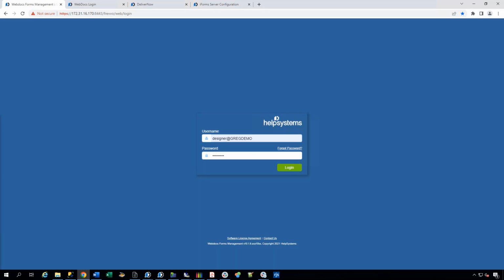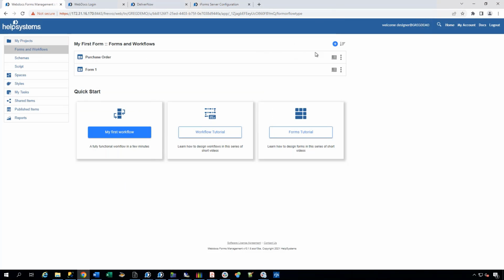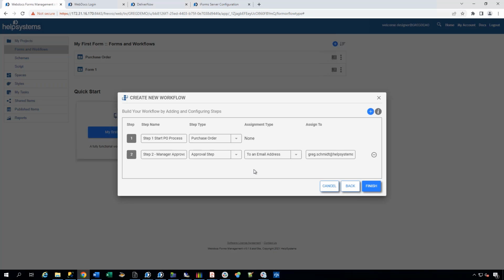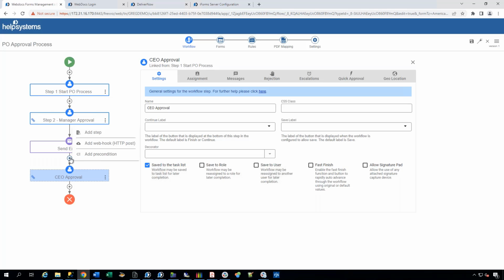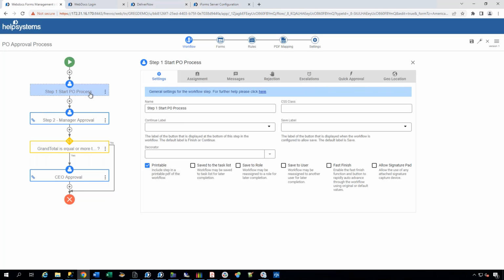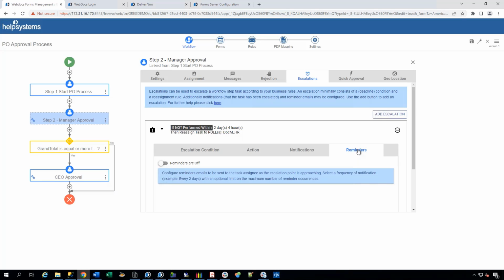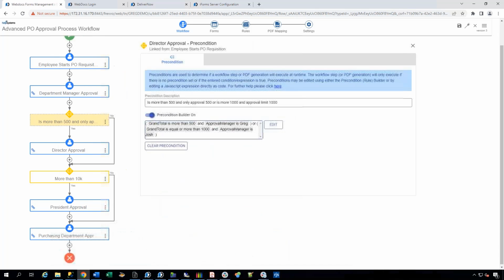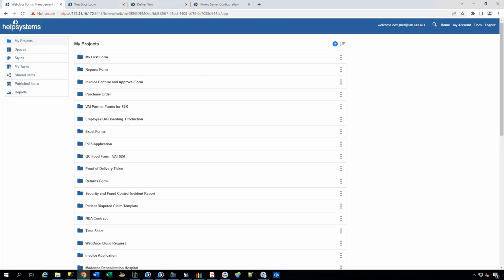Webdocs Forms Management (Version 10) - How To Session on Building your First Workflow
In this How to session you will start to learn how to create your first workflow in Webdocs Forms Management (Version 10).